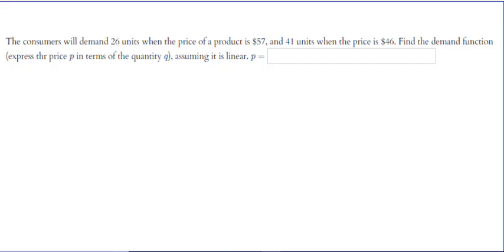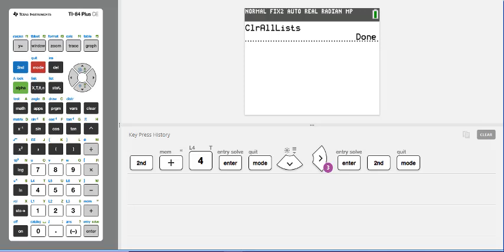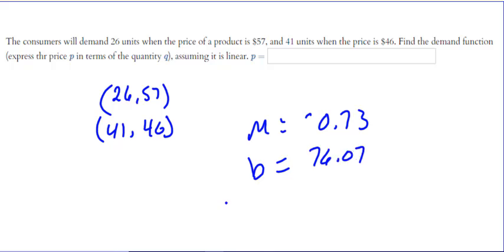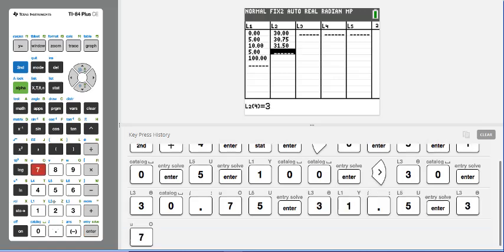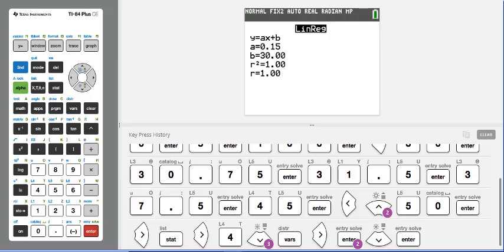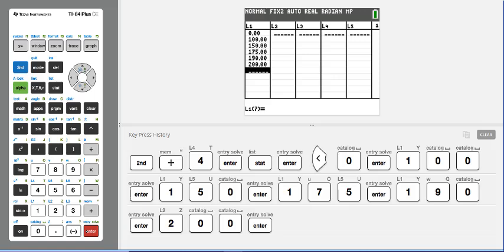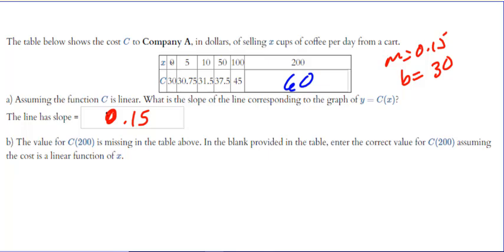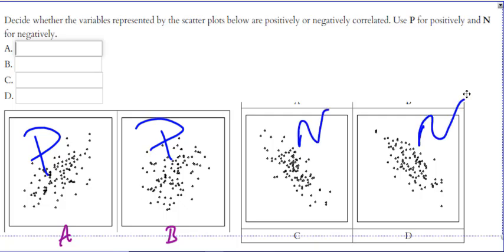Section 1 6 part 2